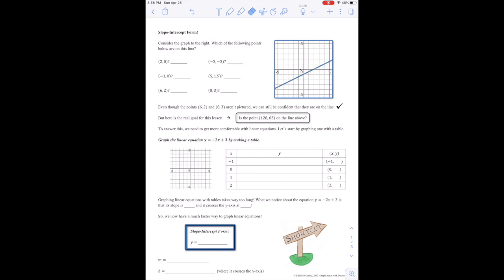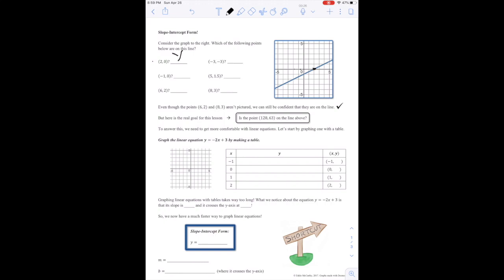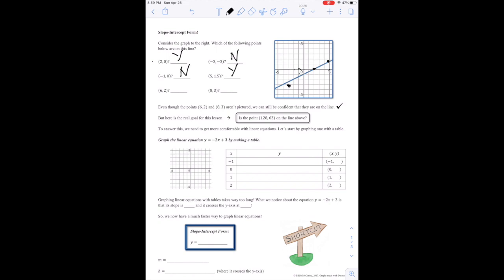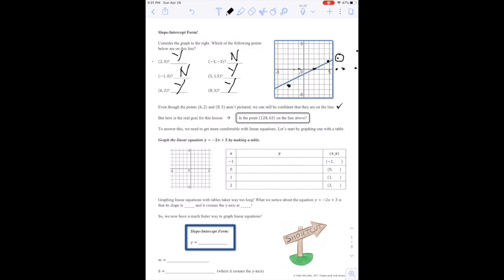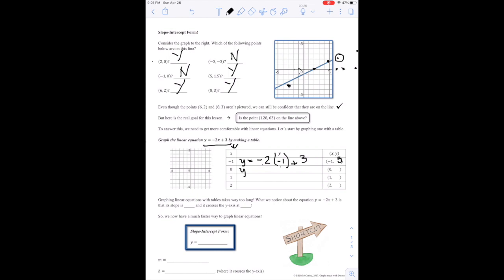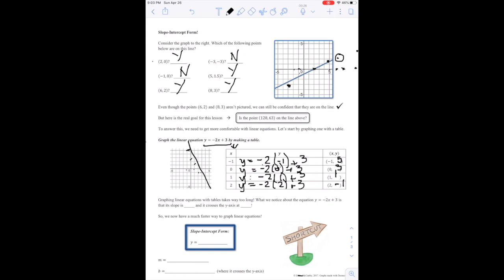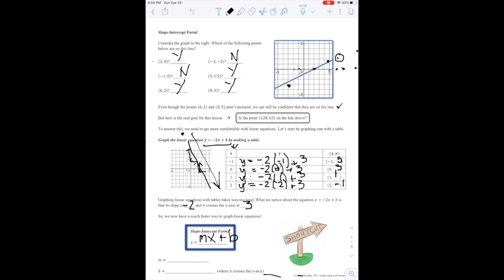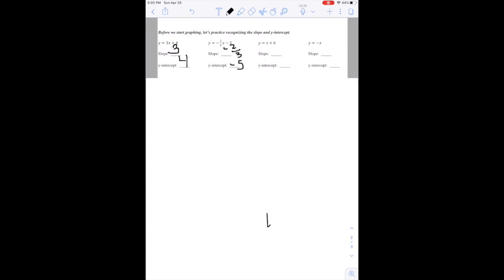Lesson 8.3, Slope Intercept form